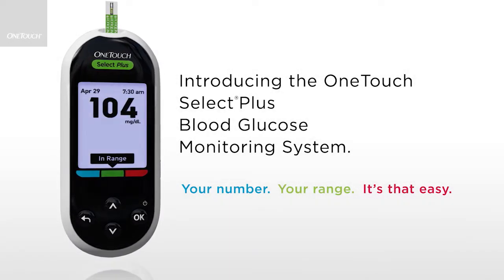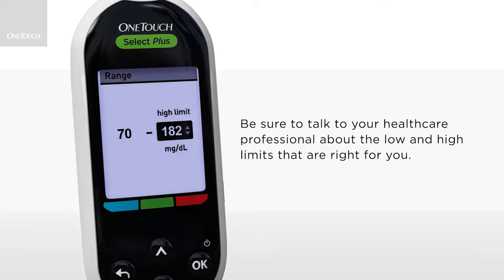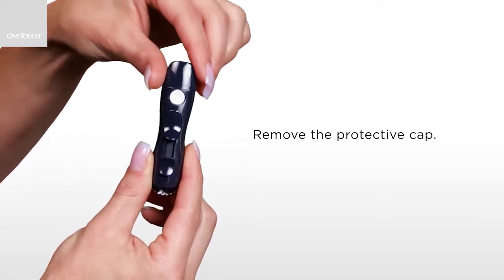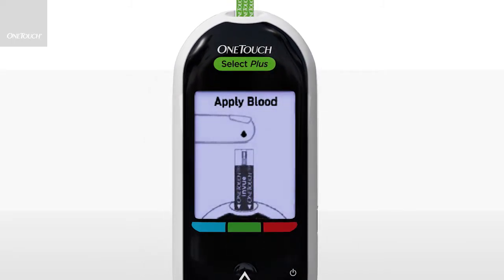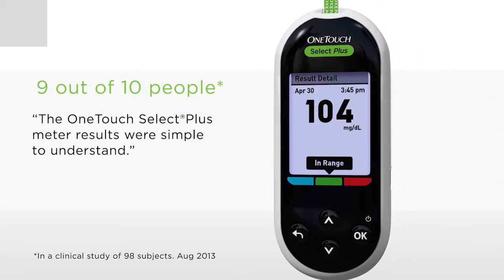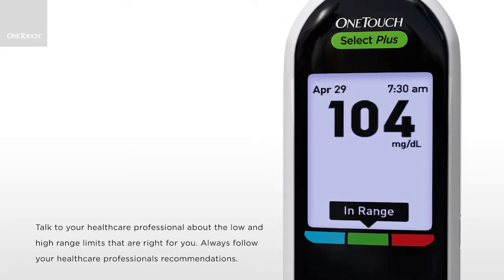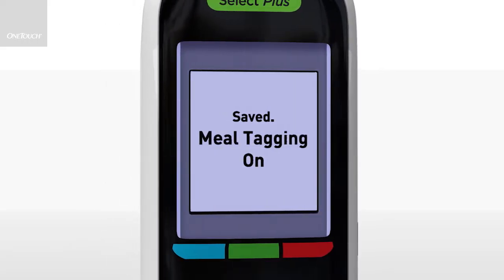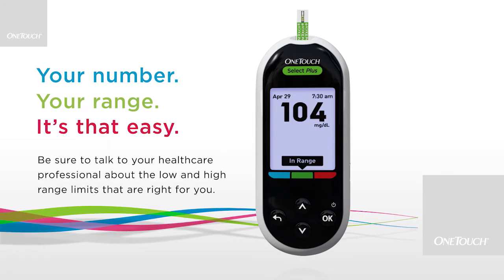How to test Global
Produced for Johnson & Johnson